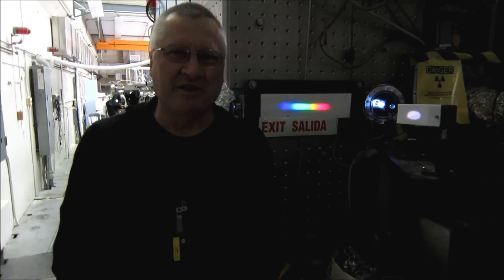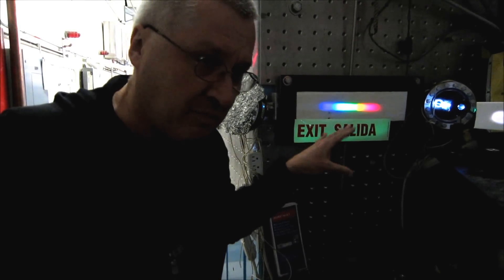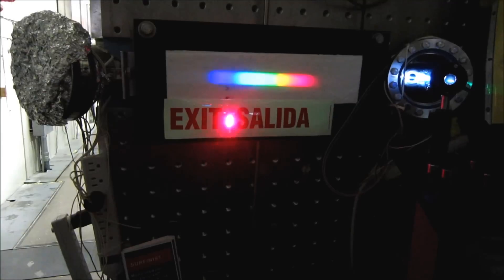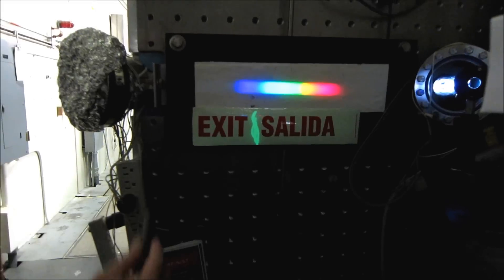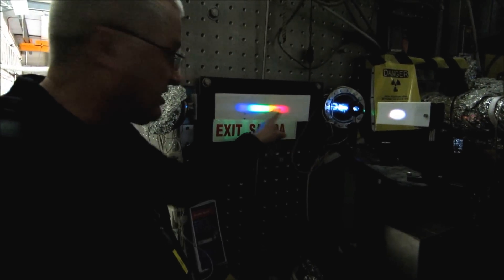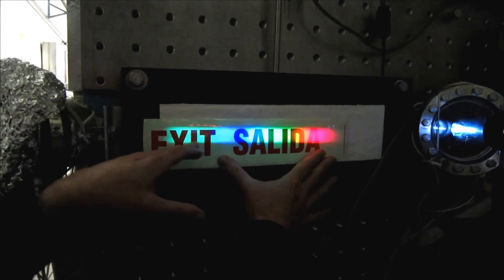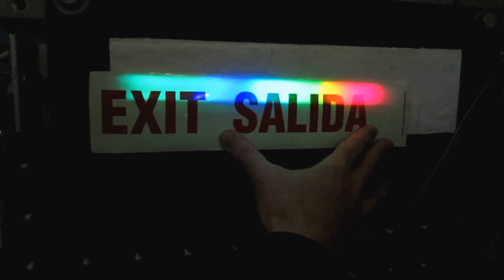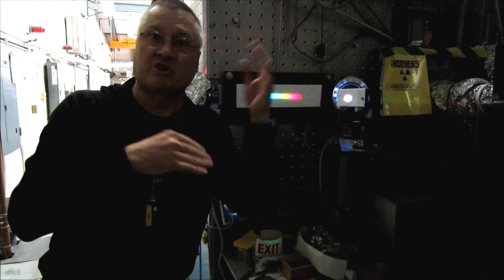Photoelectric effect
Demonstration of Stokes' law, which was explained by Albert Einstein in his 1905 paper on the photoelectric effect.